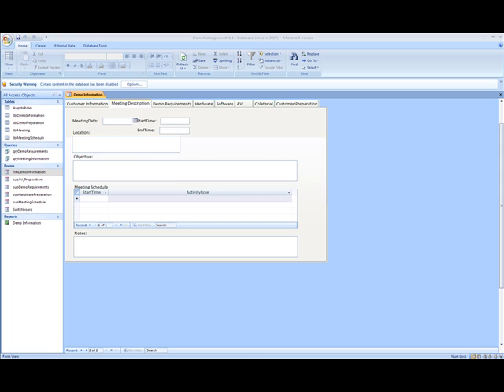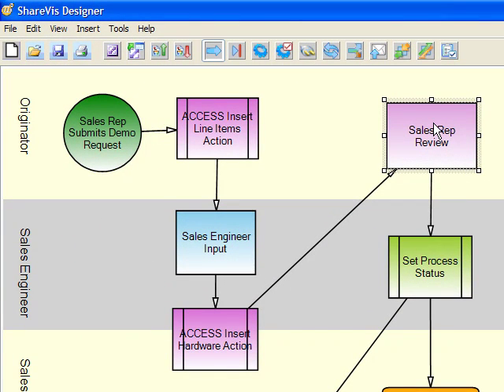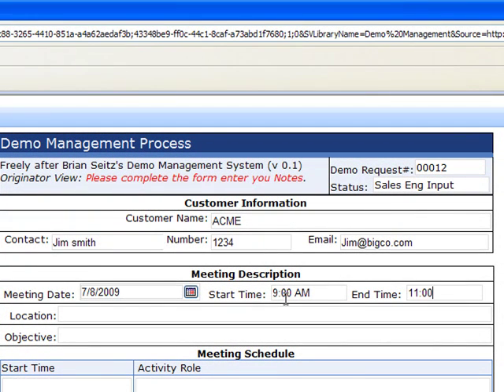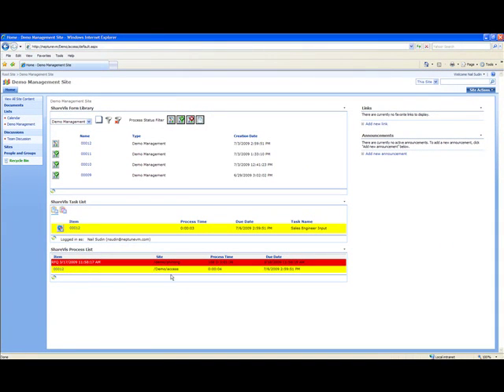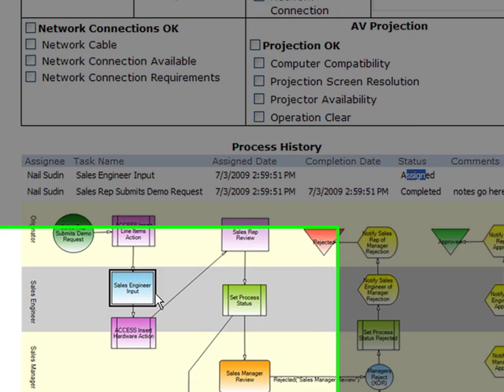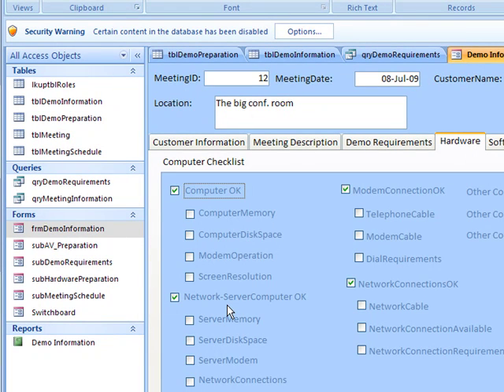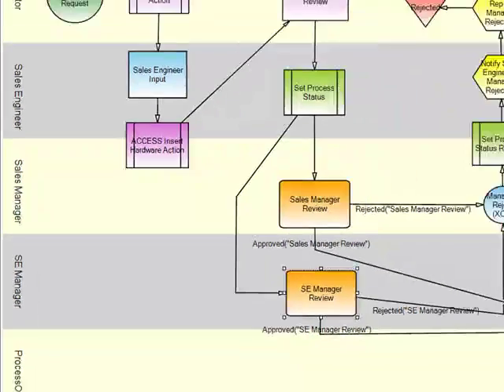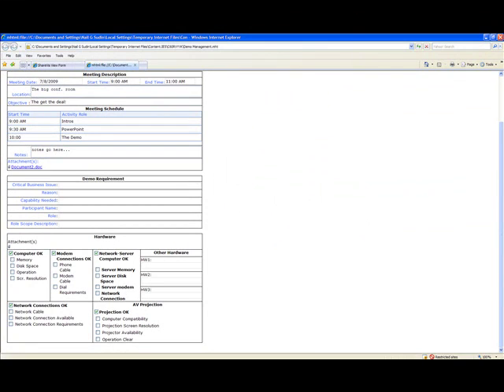Winshuttle Workflow interacts with Access Database Demo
Example of how Winshuttle Workflow (formarly ShareVis) can interact with back-end database.  In this case, the database is Access, but could be any backend database or other system.